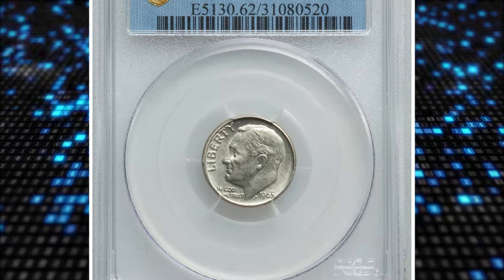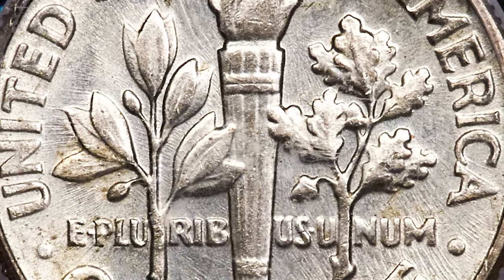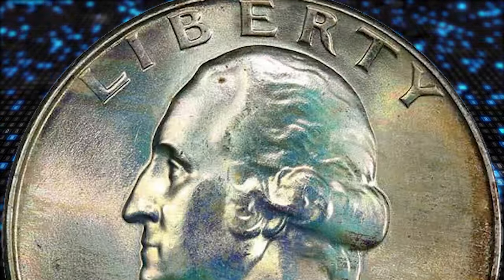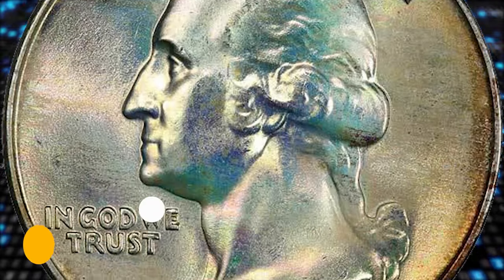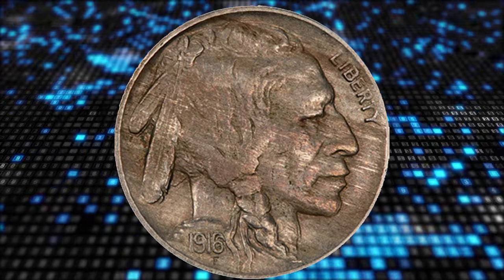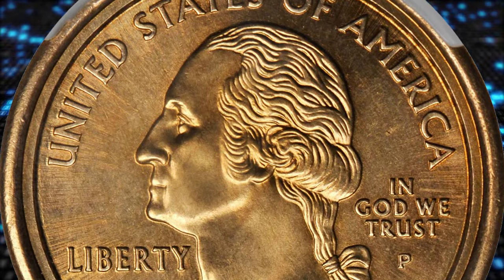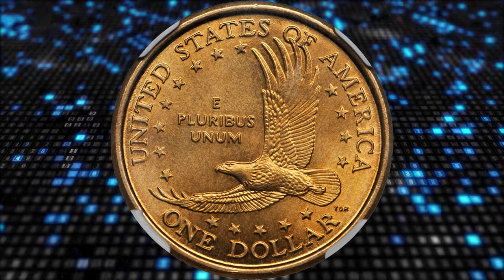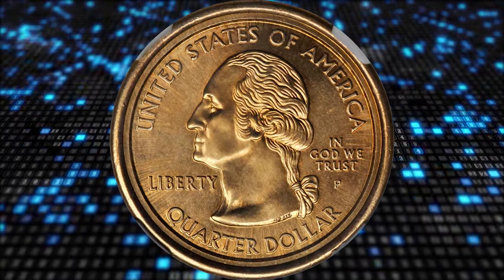Do You Own These 4 Rare Coins? Discover How They Can Make You Rich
Don't miss out on this rare coin alert! Discover how you can get rich with these 4 valuable treasures in this exciting video.